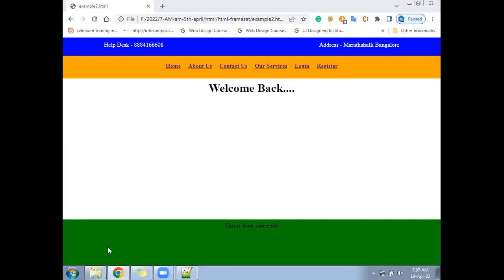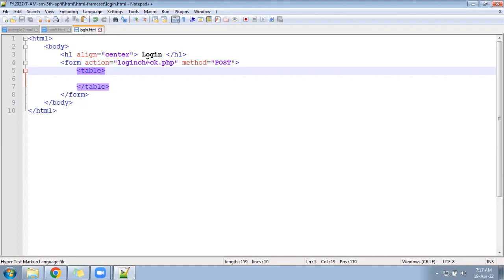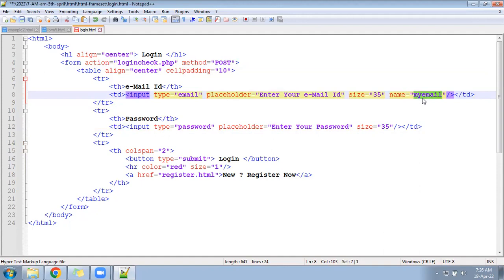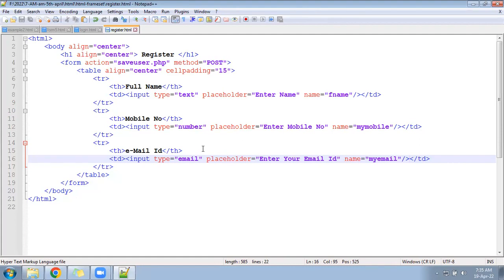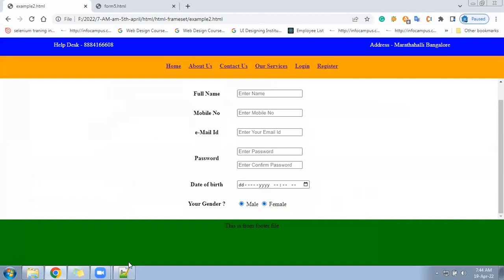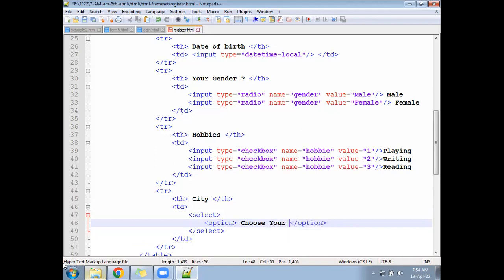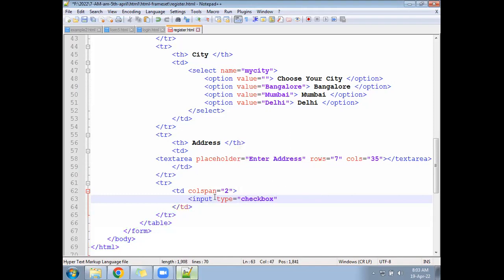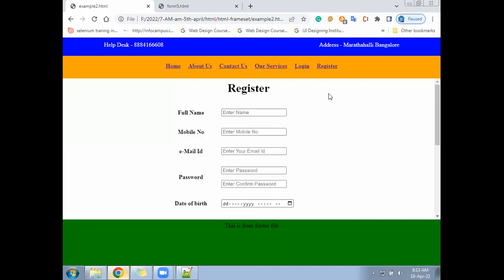HTML PART 10